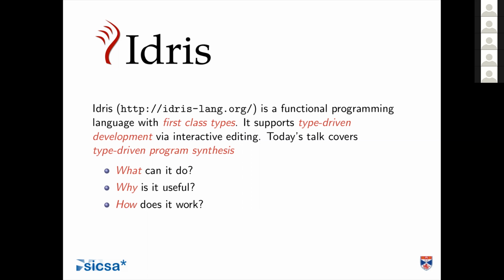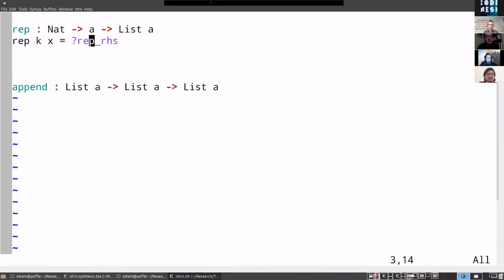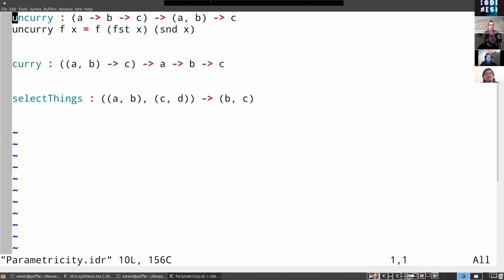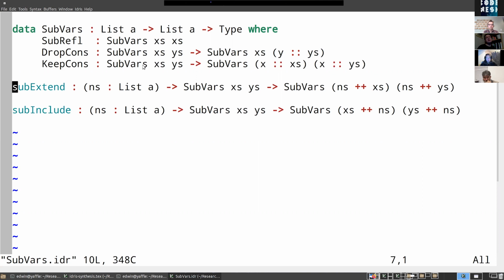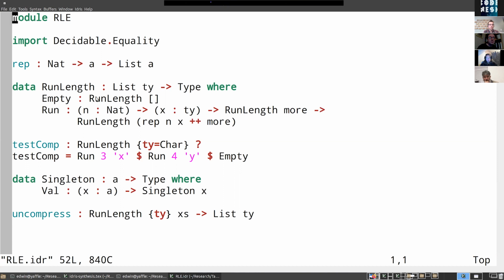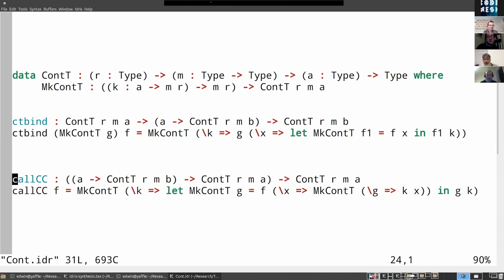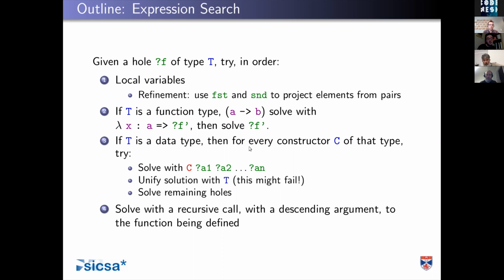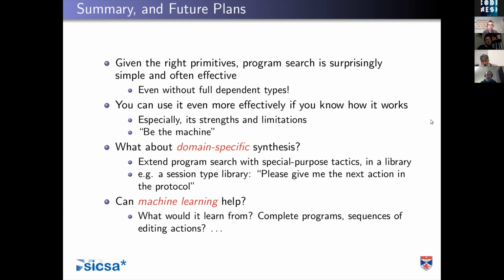Dependent Type Driven Program Synthesis in Idris | Edwin Brady | Code Mesh V 2020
Dependent Type Driven Program Synthesis in Idris | Edwin Brady - Lecturer in Computer Science at the University of St Andrews in Scotland

ABSTRACT
Idris is a functional programming language with first-class types, where types may be parameterised by other values. This allows us to give increasingly precise specifications for functions, and be more confident in their correctness. But, perhaps more importantly, it gives the language implementation more information up front about what a function should do. Therefore, we can use Idris as an interactive assistant, and treat programming as a conversation with the machine.

In particular, the Idris system supports program synthesis, generating (fragments of) programs from types. In this talk, I will show the current state of program synthesis in Idris, outline how it works, and discuss some possible future research directions.